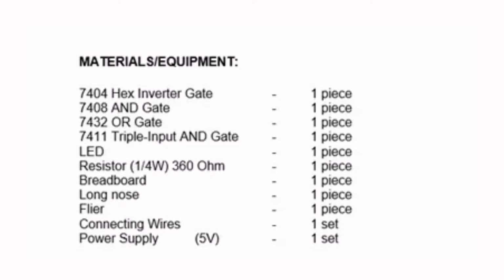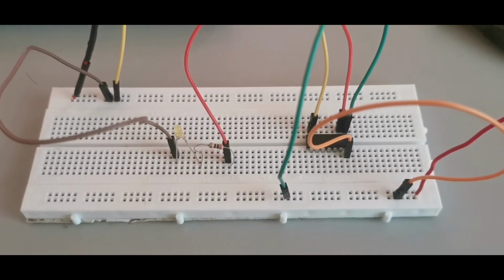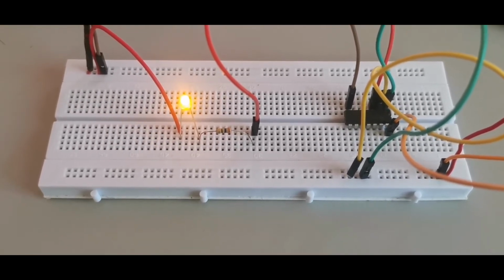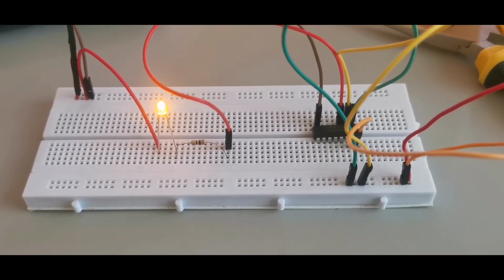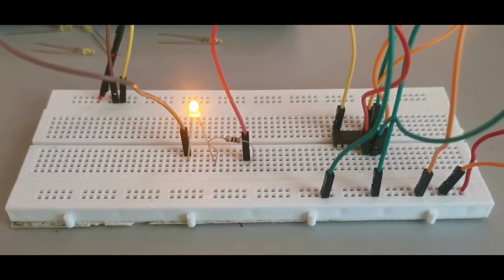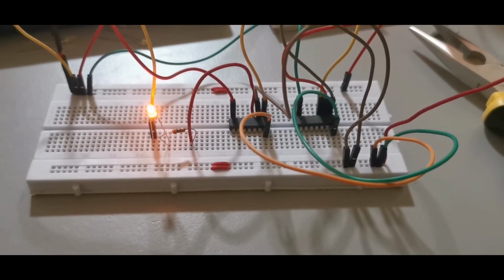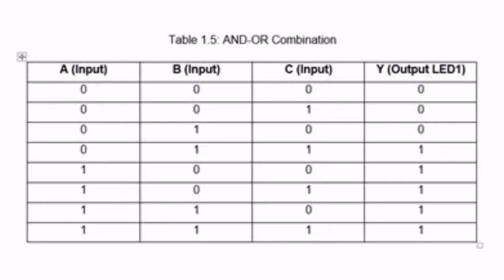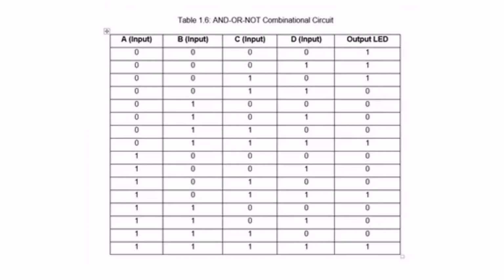Experiment 1: Basic Logic Gates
Digital Electronics Laboratory
Submitted by: Libao, Christian Adrian R.
                          ECE32
Submitted to: Engr. Emmanuel Longares